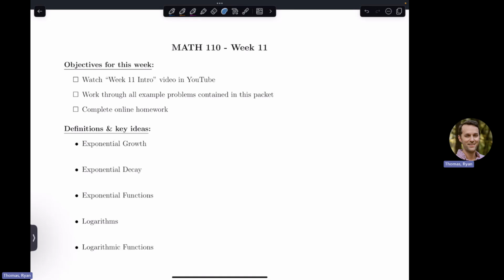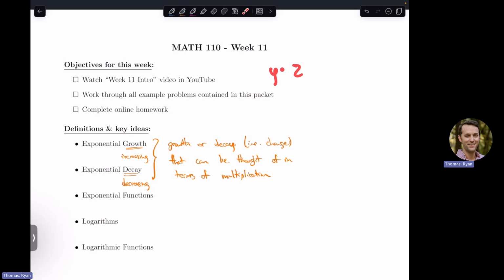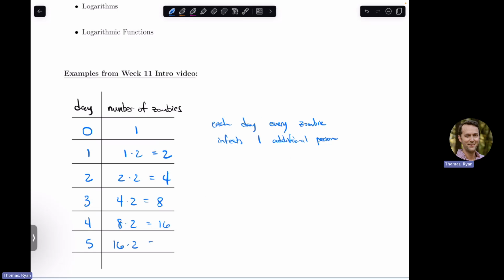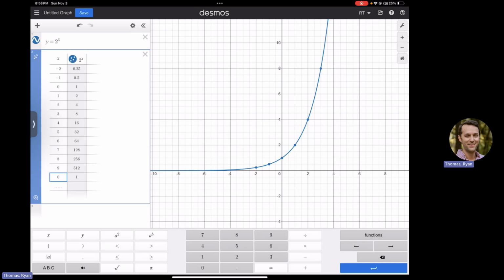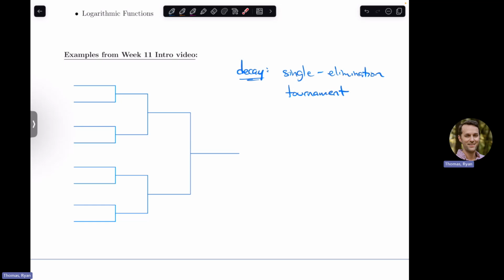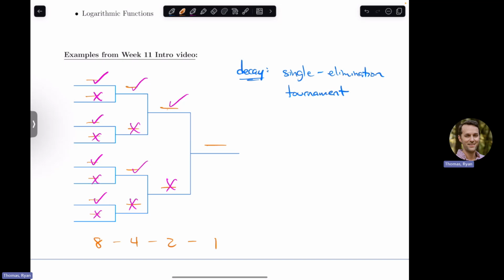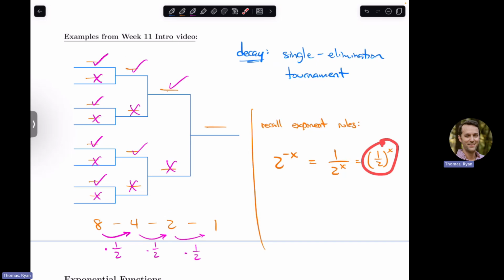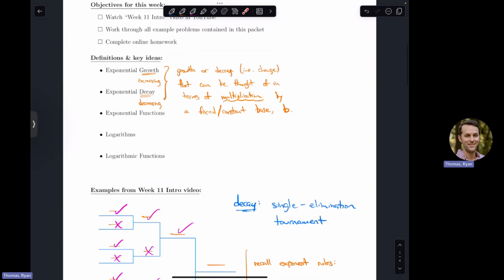Week 11 Intro - Exponential Growth & Decay